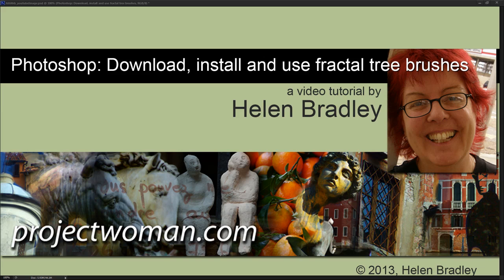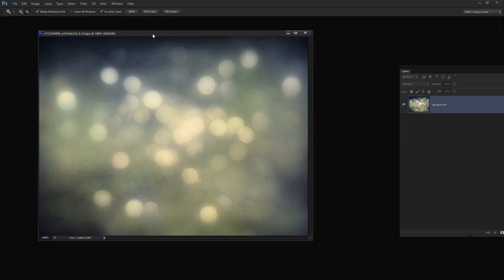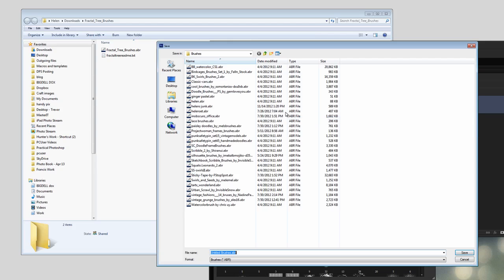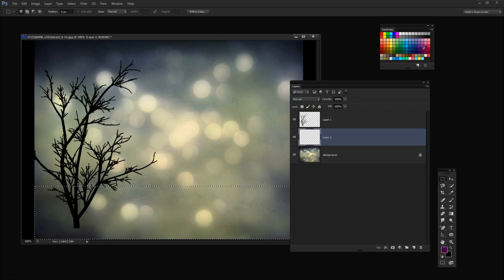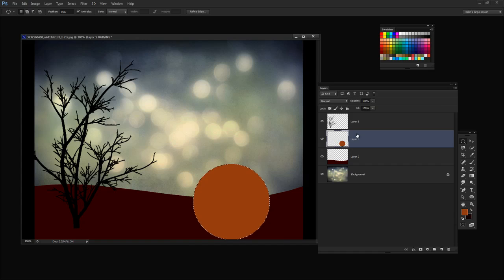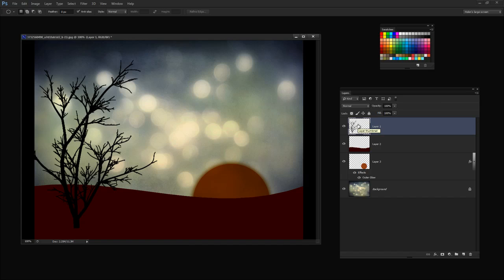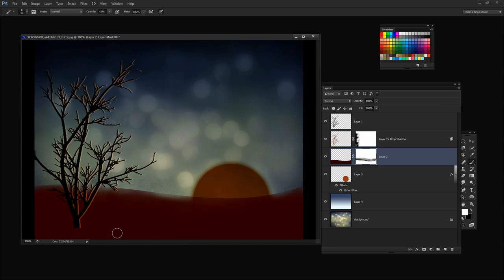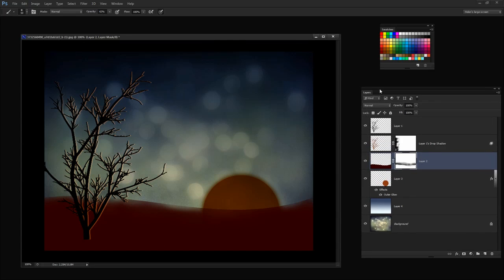Photoshop - Fractal Tree Art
Learn how to download and install free fractal tree brushes and a texture and see how to use these to create your own Photoshop art.

Covers how to install brushes in Photoshop. How to add new layers, how to use masks and a gradient fill. Also shows how to add a drop shadow and an outer glow layer style. The land is created using a filled shape and made more organic using the Warp transform feature.